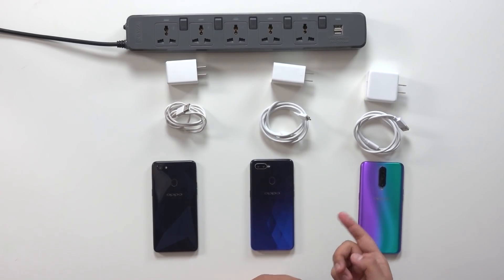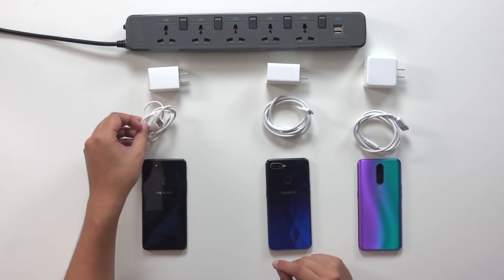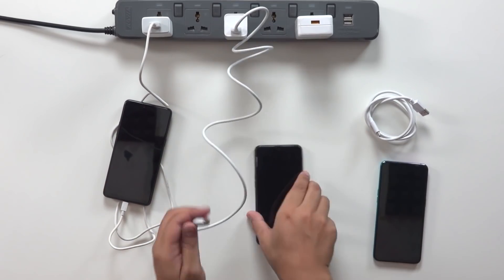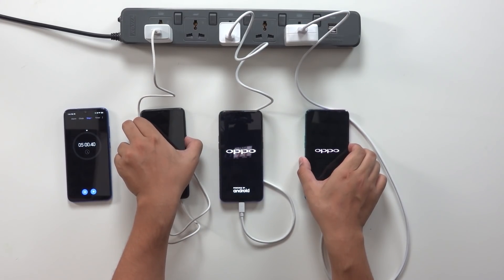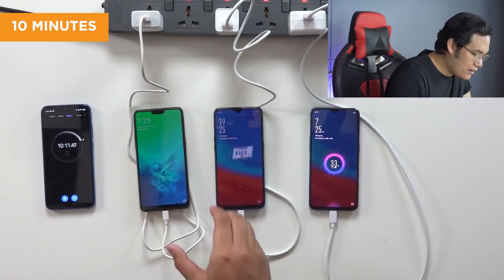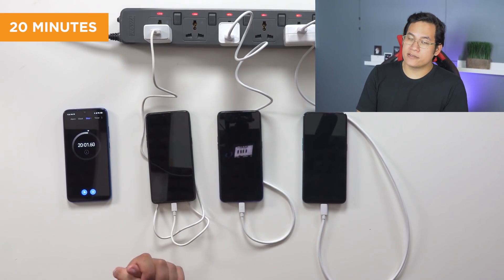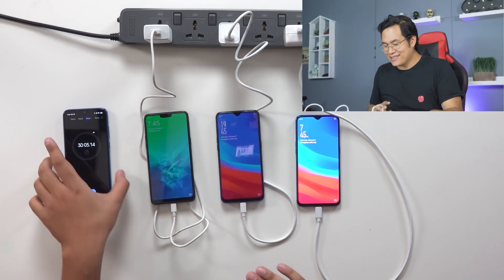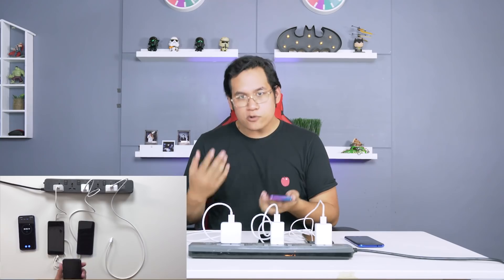Super VOOC vs VOOC vs Regular Charging: OPPO's fast charging evolution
OPPO's Super VOOC charging tech is pretty dope, but how much has their charging tech evolved throughout the years?